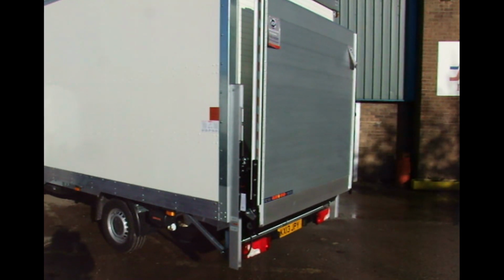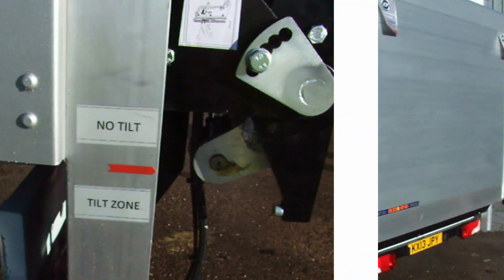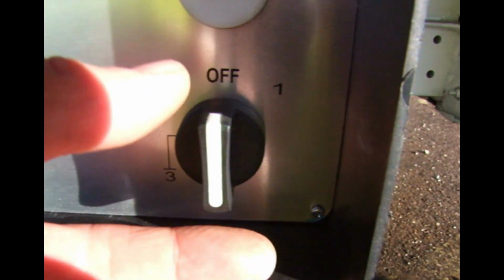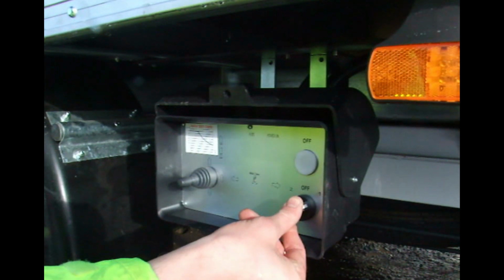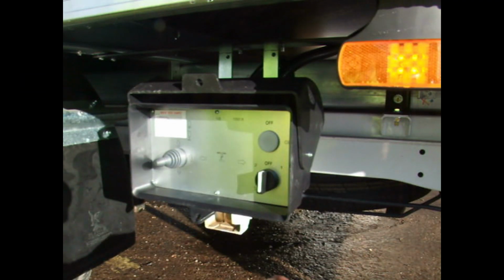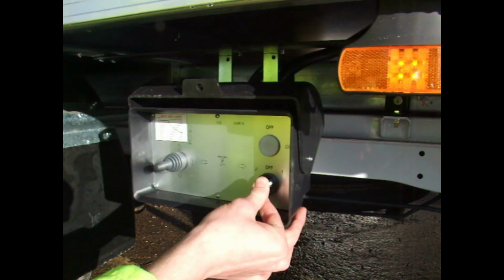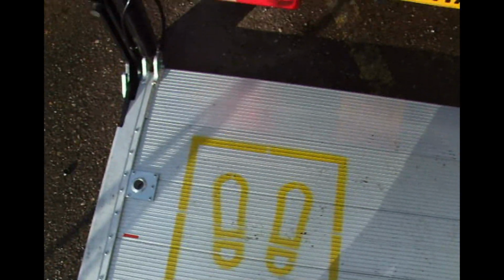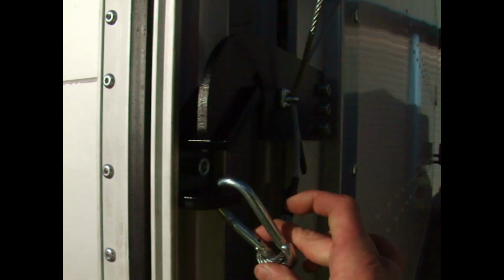Anteo F3CO10B Tail Lift Operation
1000 Kg load capacity Column Lift with large platform operational video. Courtesy of Maun Motors.